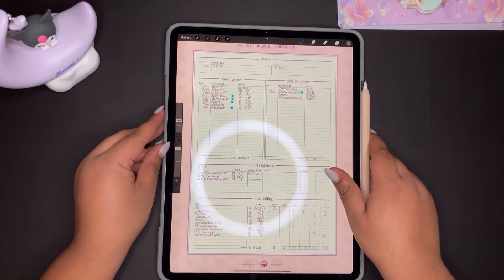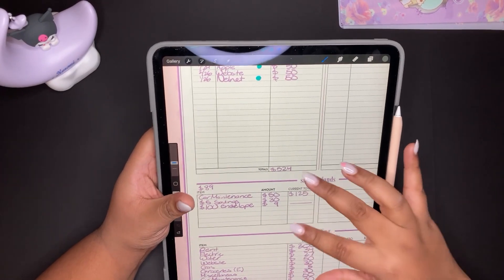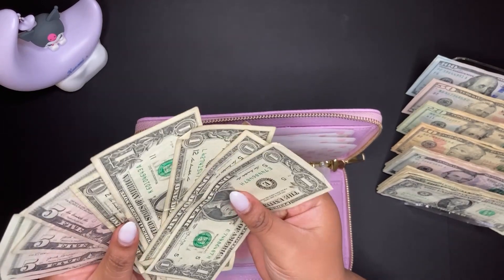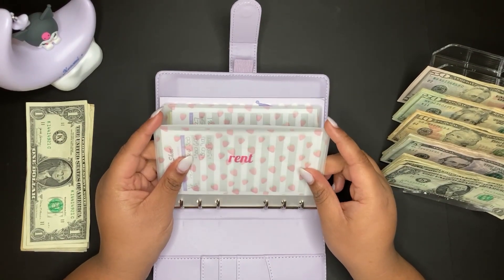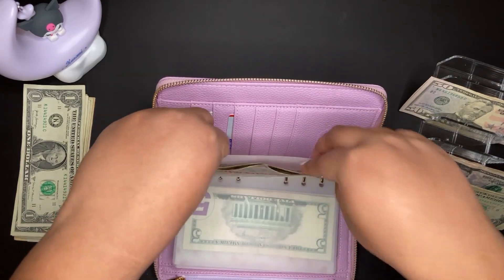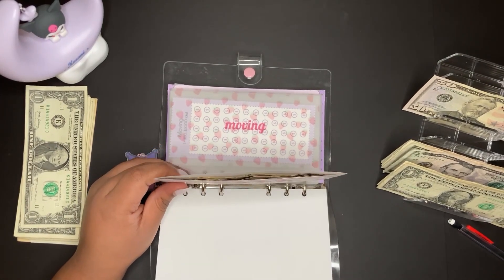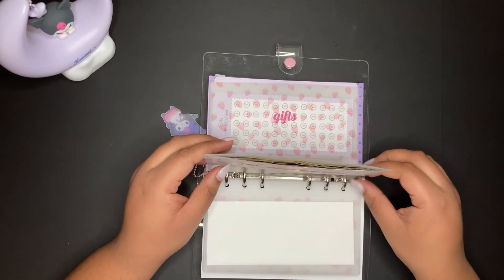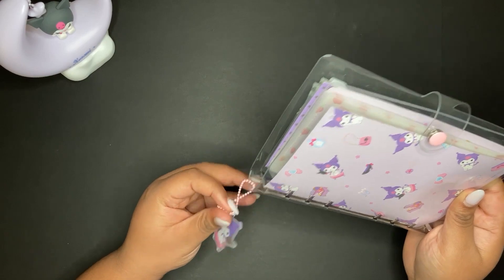$565 January Week 4 Cash Stuffing + New Savings Challenge | Morgan's Journal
Week 4 of my cash stuffing journey! Im at the end of the month which means I will fully fund my bills and can see all the progress I've made! I also changed up my setup, and had some extra funds to fill in my two savings challenges.

Also I am pretty active on Instagram if you want to chat with me there:

Items I am using:
💖 A6 Purple Binder
💖 Desk Ring Light with Phone Holder